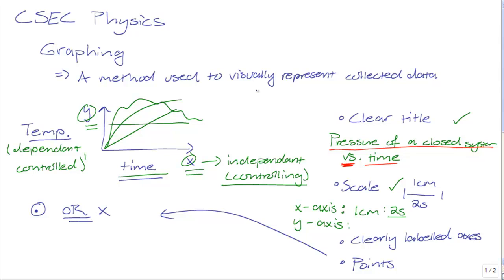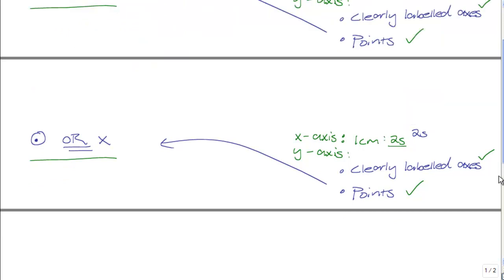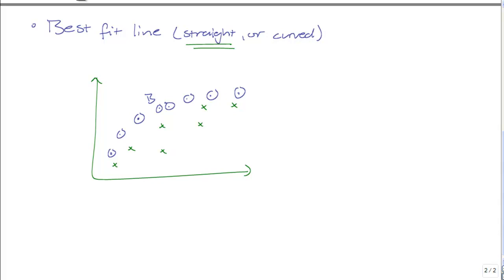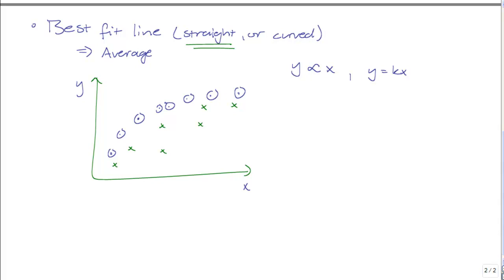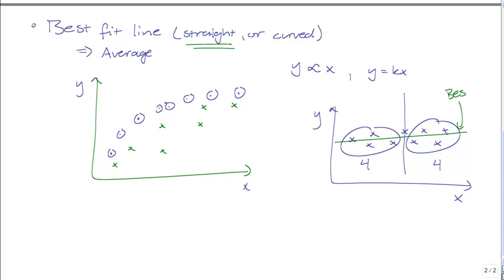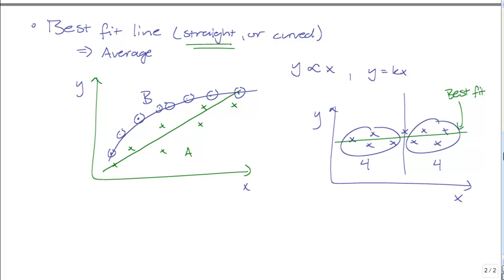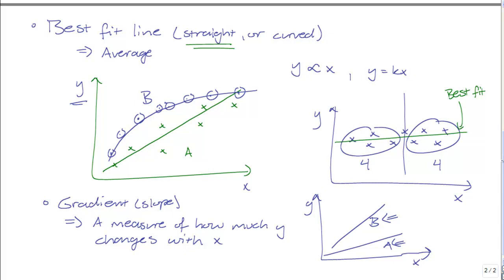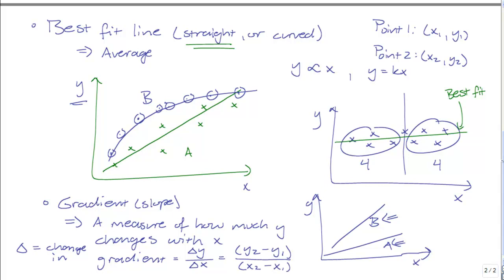CSEC Physics: Graphing( The Best Fit Line and Gradient)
This is the second of several comprehensive lessons in this series on graphing done by tutr Nathan. In this lesson Nathan covers the best fit line, how to obtain it as well as the gradient formula.